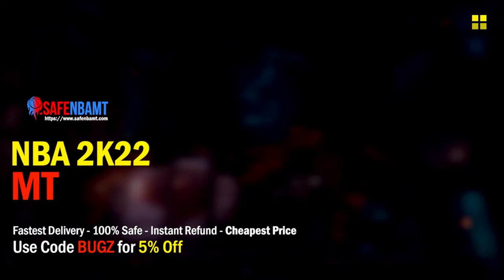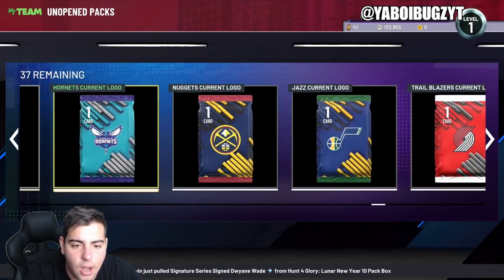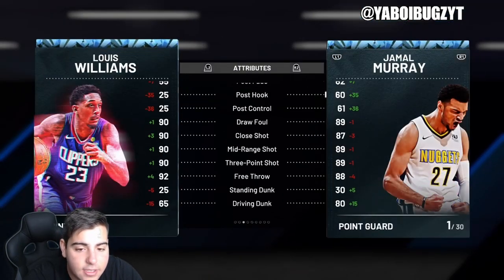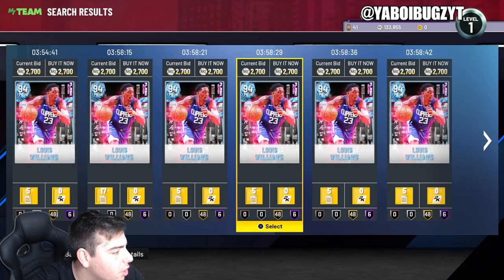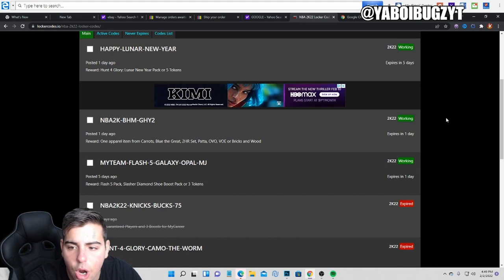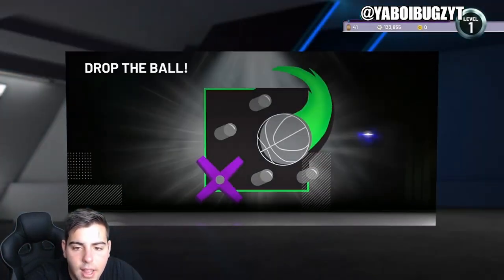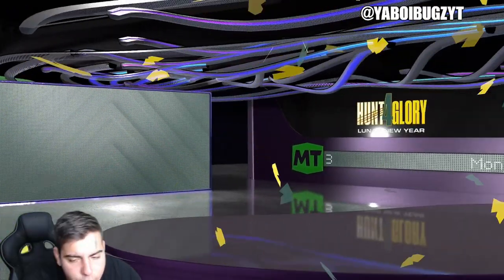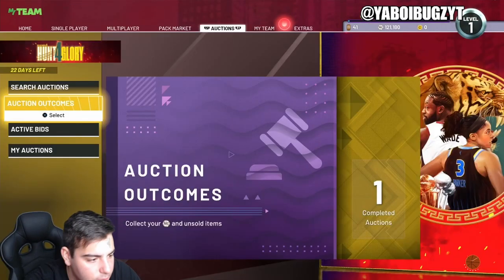3 INSANE NEW LOCKER CODES IN NBA 2K22 MY TEAM!